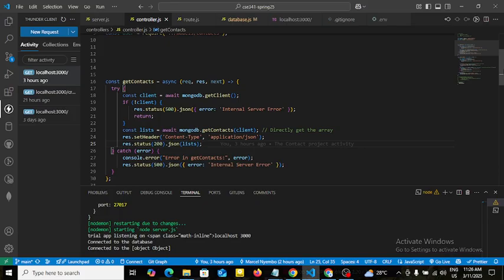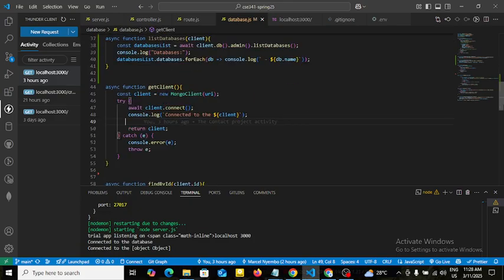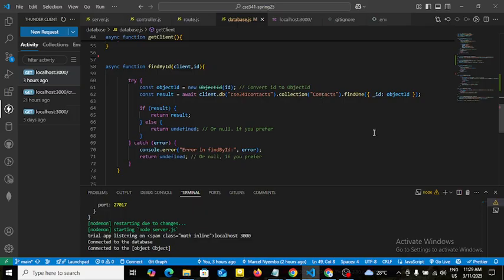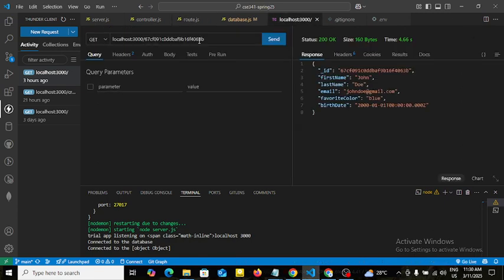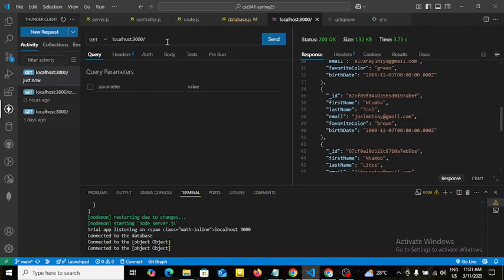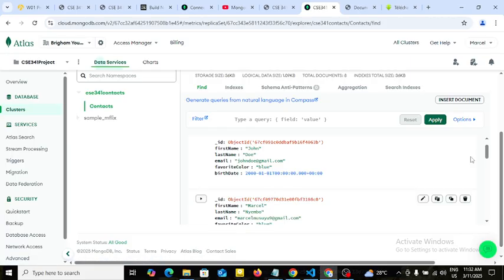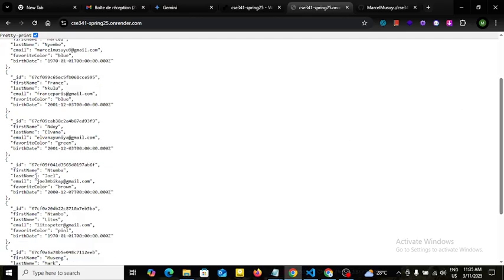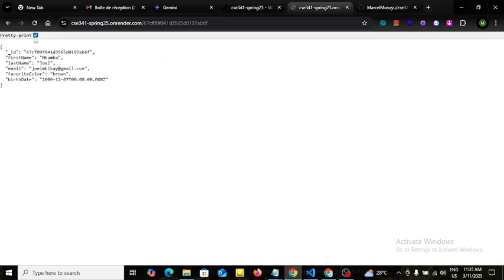Web Services and APIs with MongoDB, NodeJS, Render and Github.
The Purpose of this video is to demonstrate the implemention of Web Services and API by using Tools like MongoDB, NodeJS, Render and Github.

Those links of our project, your feedback and contributions are highly expected.